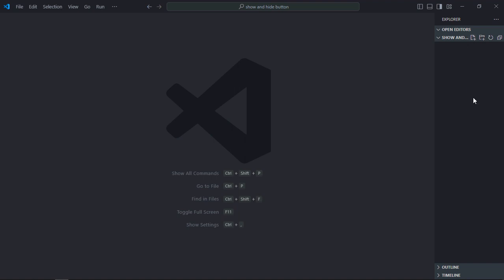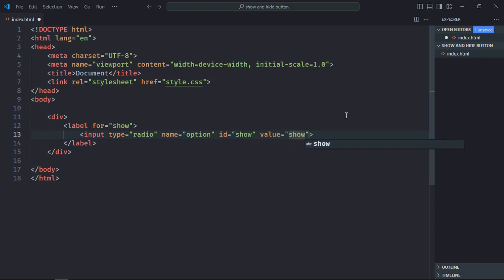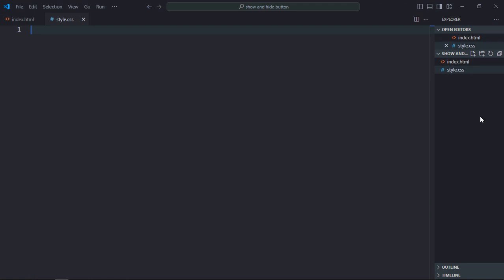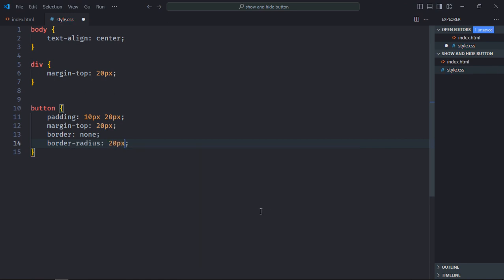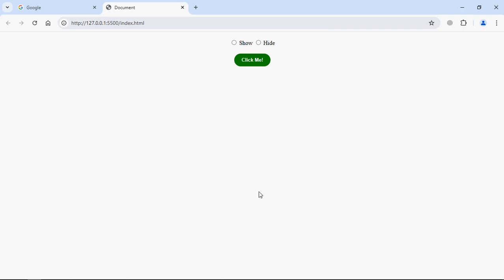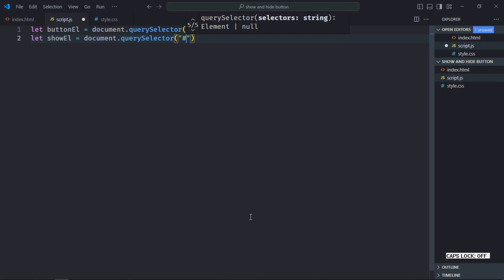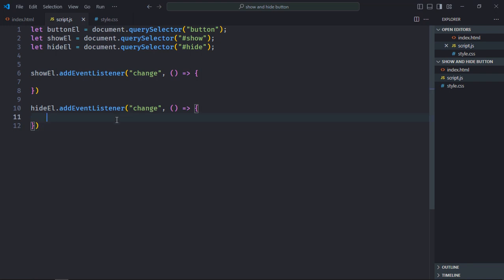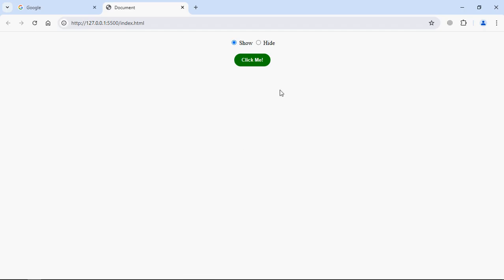How to Show and Hide Button in Javascript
In this video, you will learn how to show and hide button in javascript. I hope you'll like the video and leave your feedback and suggestions for future web development related video tutorials.

0:00 Intro
0:24 HTML
1:26 CSS
2:45 Javascript
3:33 Hide Button
3:51 Show Button
4:10 Final Output